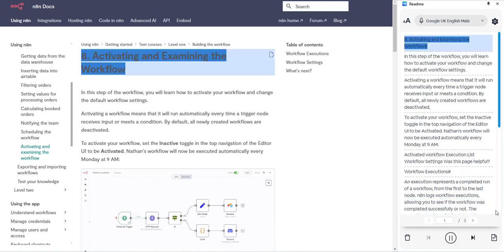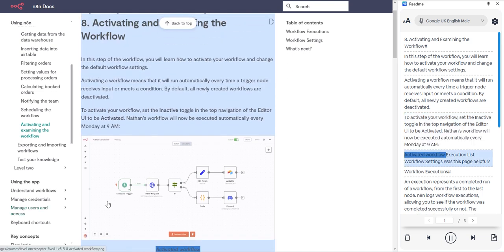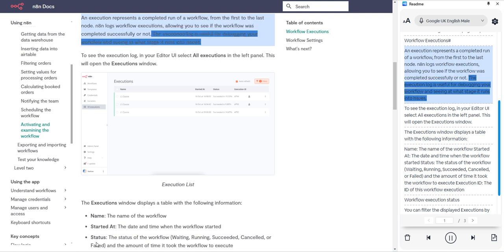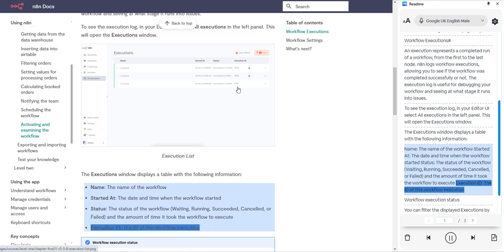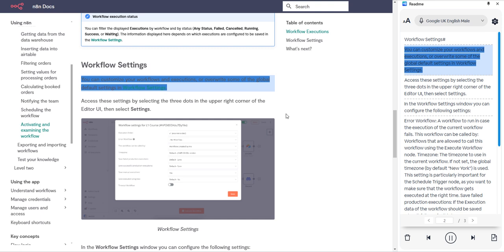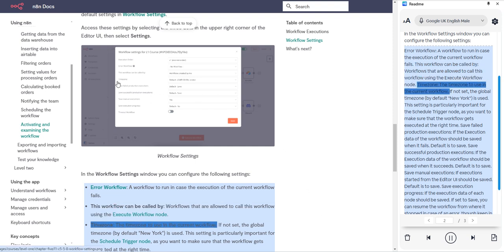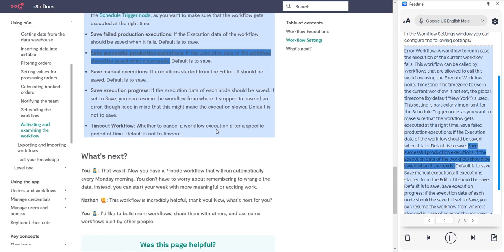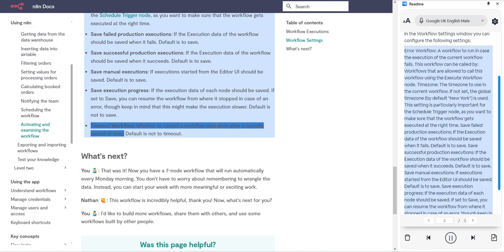N8N Activating and examining the workflow Automation